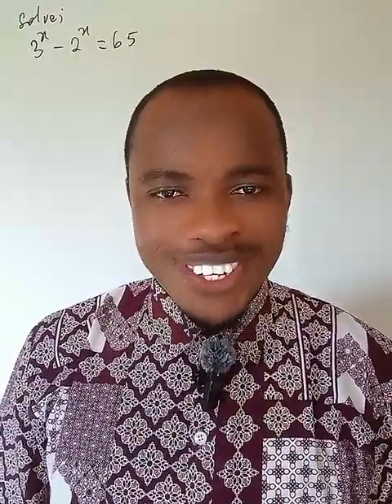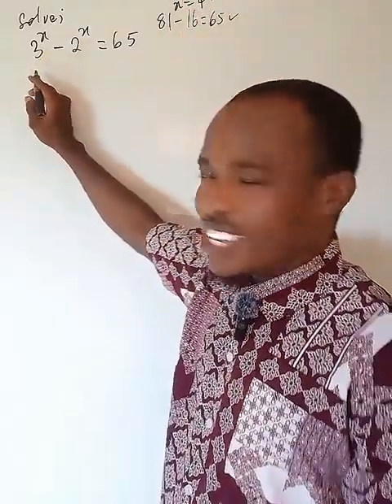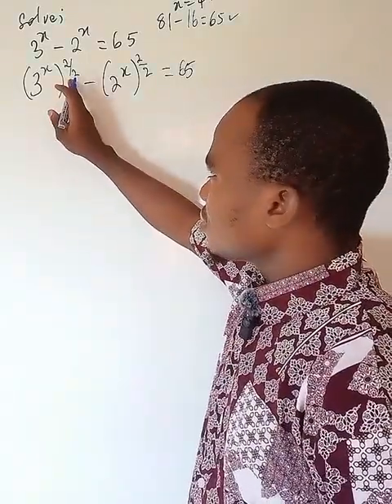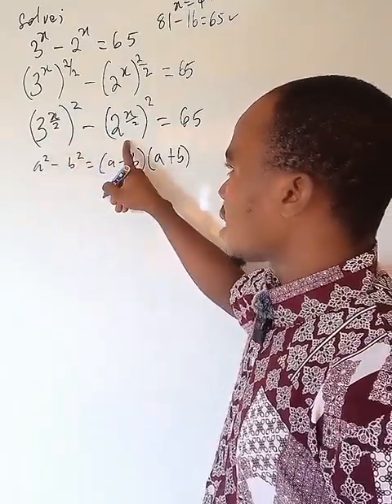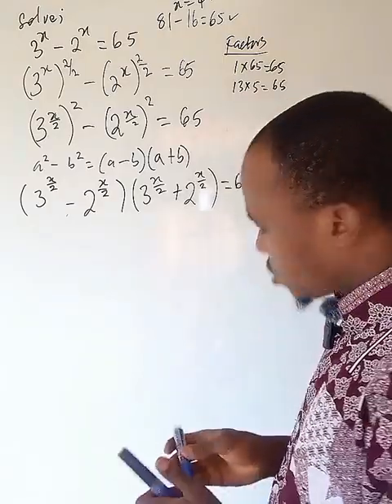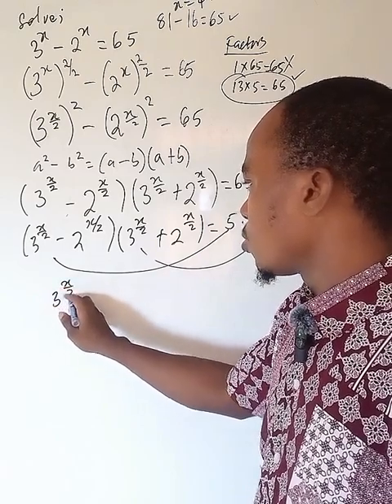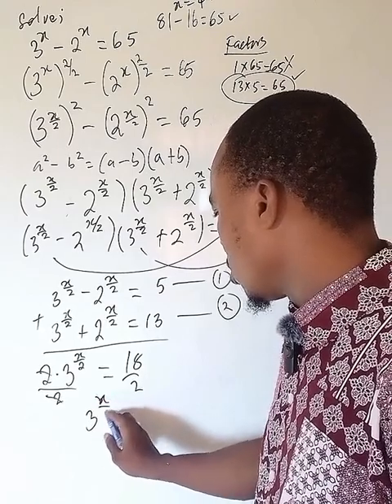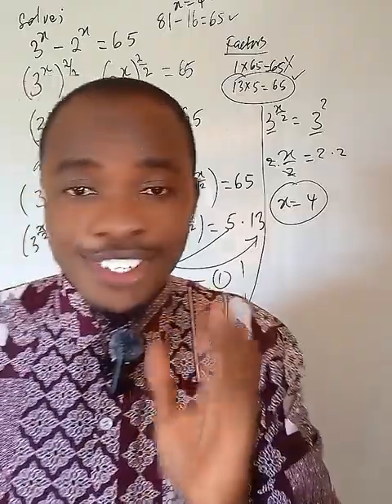MIND BLOWING Exponential Math Tricks for Math Olympiad Champions! x=?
Unlock the secrets of exponential math tricks and take your problem-solving skills to the next level! In this video, we'll reveal mind-blowing techniques that will help you dominate math olympiads and become a champion. From clever shortcuts to innovative approaches, you'll learn how to tackle complex exponential math problems with ease and confidence. Whether you're a math enthusiast, student, or teacher, this video is packed with valuable insights and strategies to help you excel in math competitions.

Get ready to boost your math skills and unleash your inner math champion!